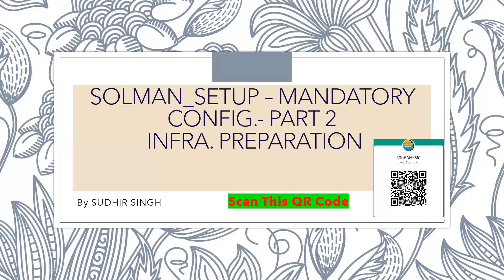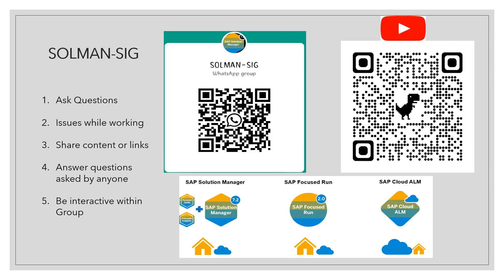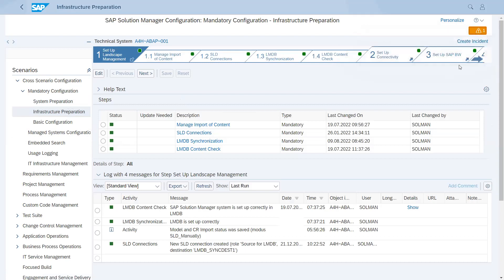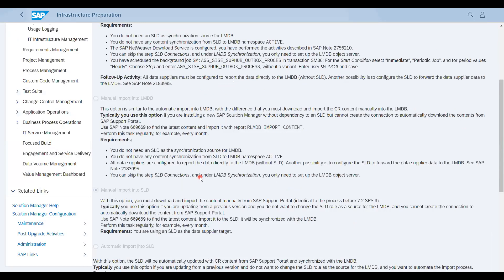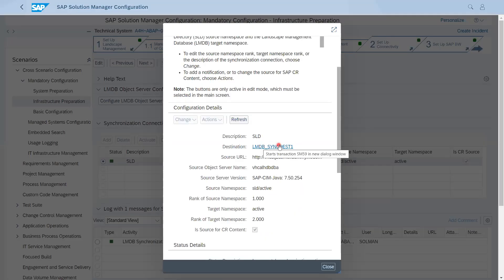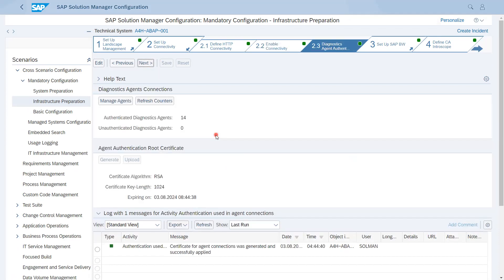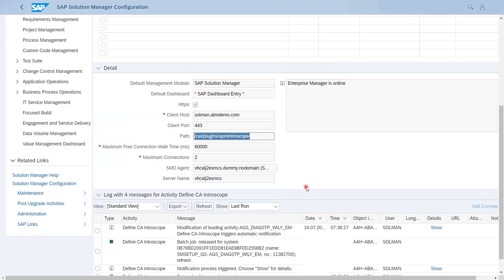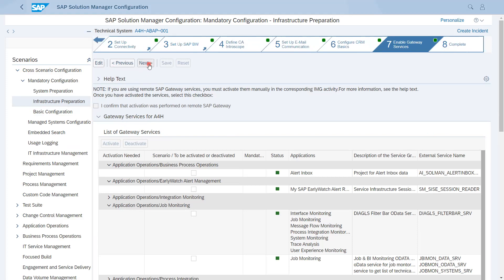SOLMAN_SETUP Configuration: Part 2- Infrastructure Preparation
This video gives you insight of Solution Manager Configuration. How you can make your solman system to be ready.